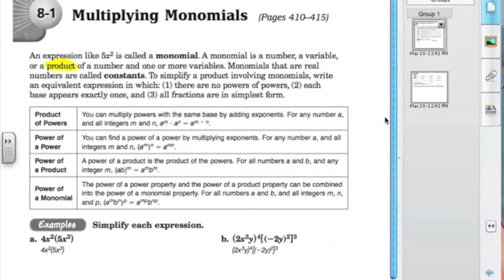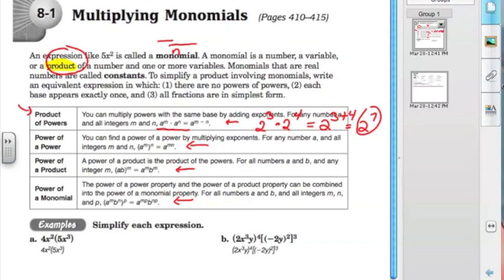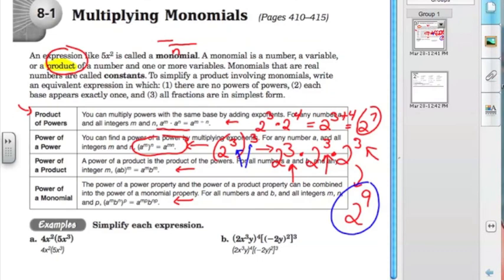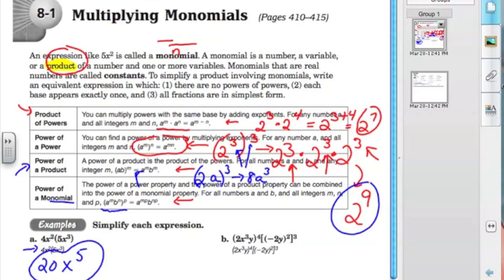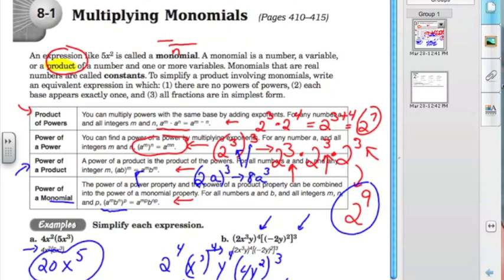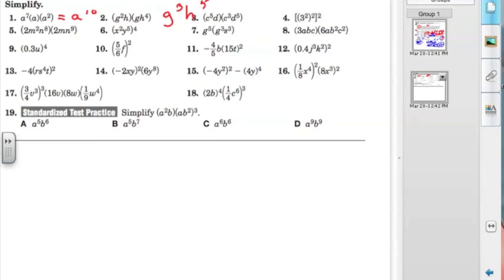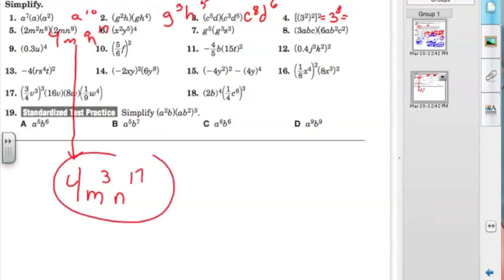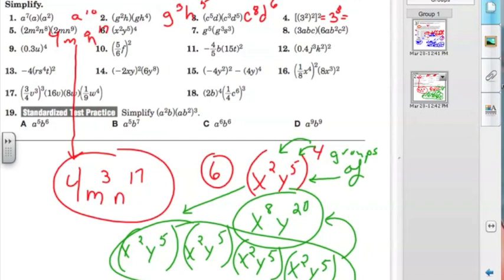Chapter 8-1 Multiplying Monomials